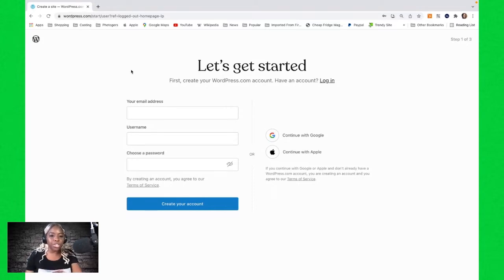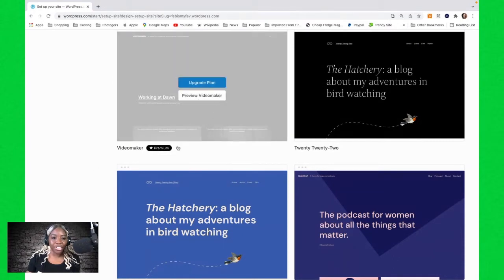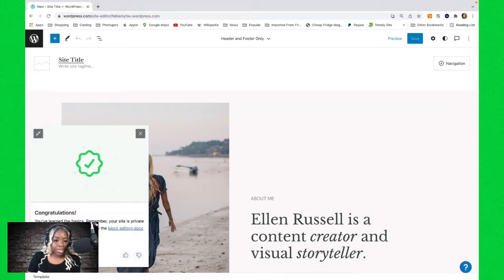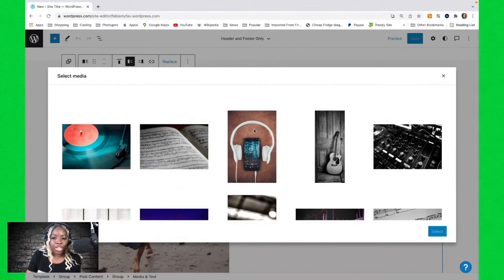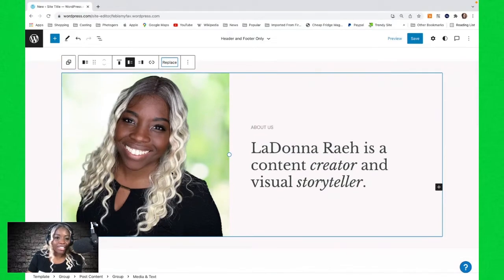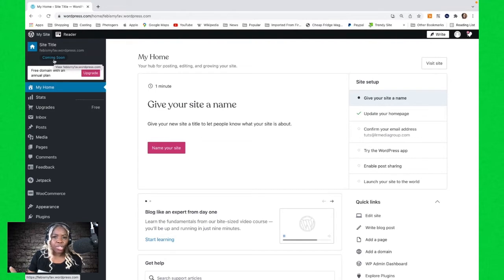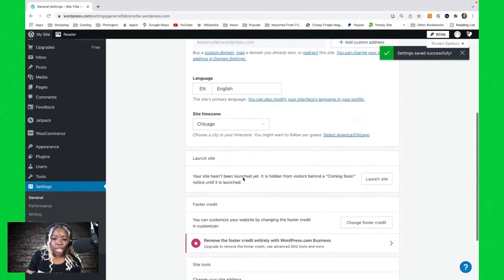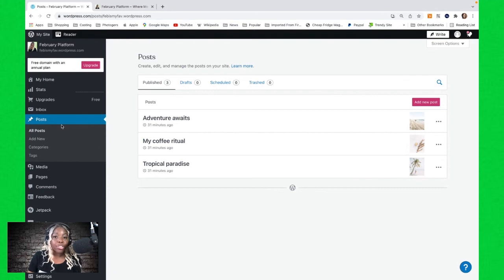Learn Wordpress Account Setup for Free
Building a website is a big decision. Learn a little insight on where Wordpress started and how to create a Wordpress account for free.
While Wordpress has at least 4 opportunities where you select a paid account, you will see how to avoid payment while you learn.